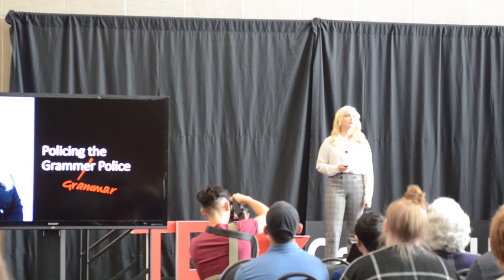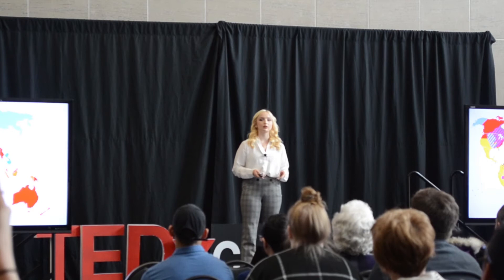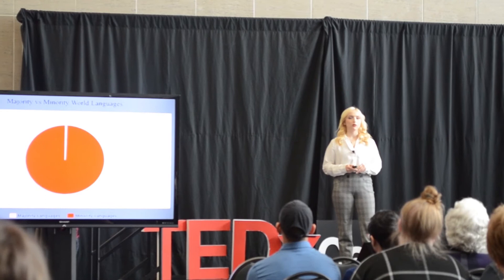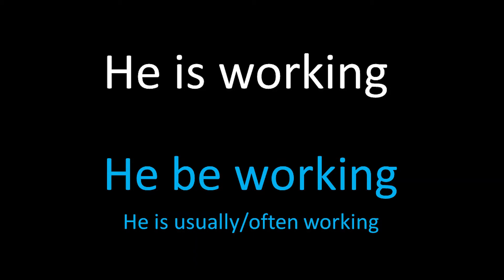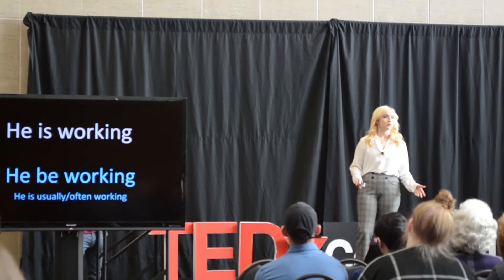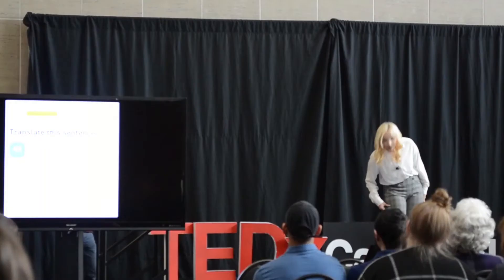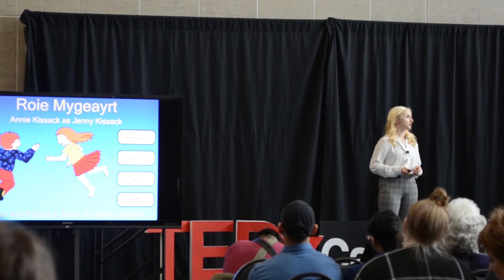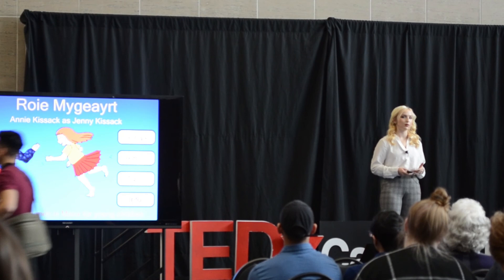Policing the Grammar Police | Anna Fullerton | TEDxCarletonUniversity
Anna Fullerton discusses the nature of languages at TEDxCarletonUniversity 2020 To be announced This talk was given at a TEDx event using the TED conference format but independently organized by a local community.